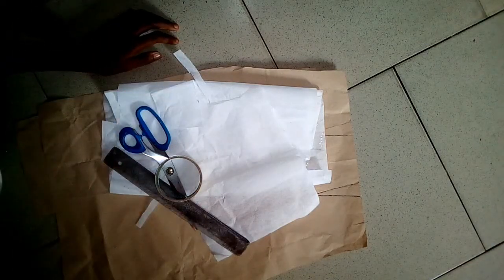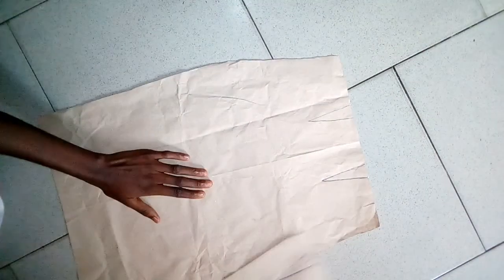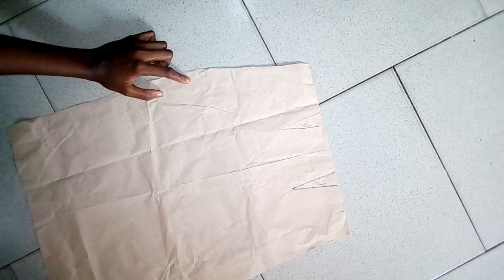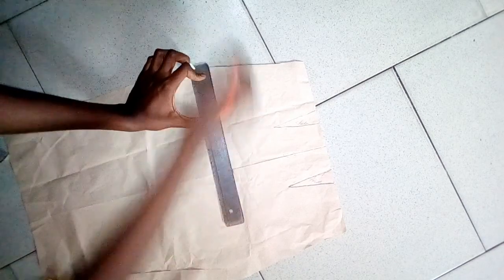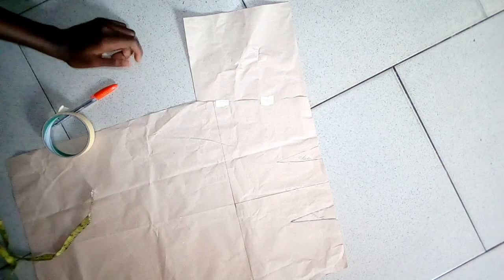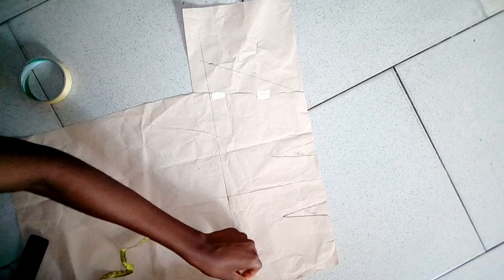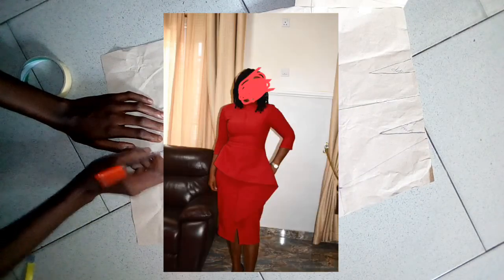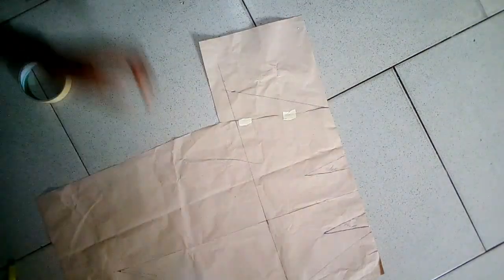Pattern drafting the peplum skirt.exact look on the screen.